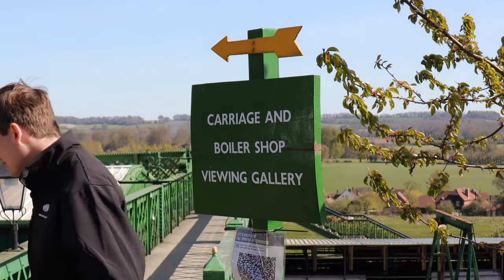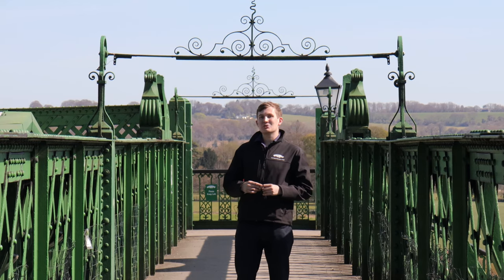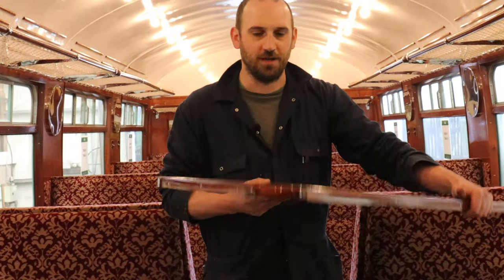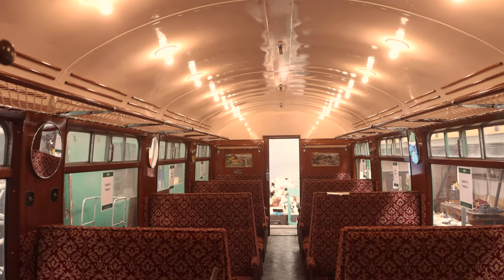Keeping You In The Loop - Episode 9 - The Carriage Works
This week we dive into the carriage works to see what's going on behind the shutters.

Thank you to everyone who has supported us so far, all donations and memberships are gratefully received and will help the railway carry on preserving, restoring and interpreting our railway heritage.